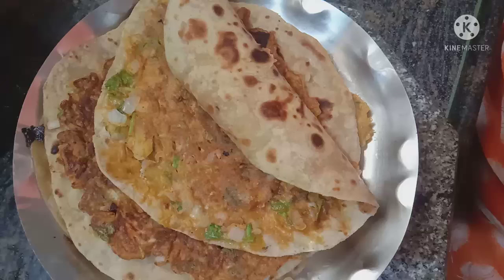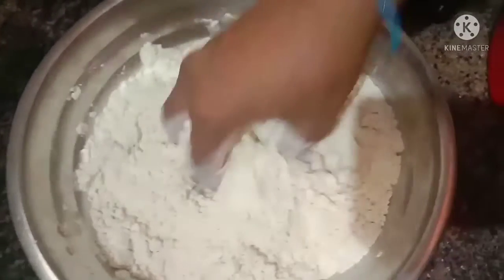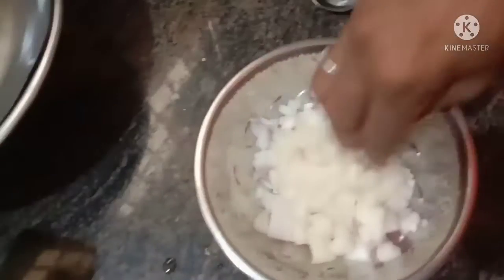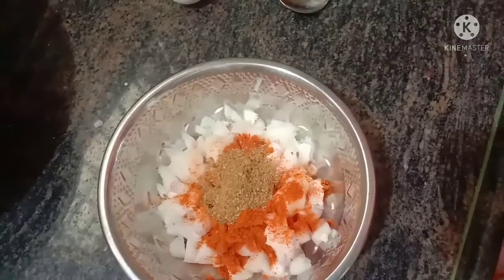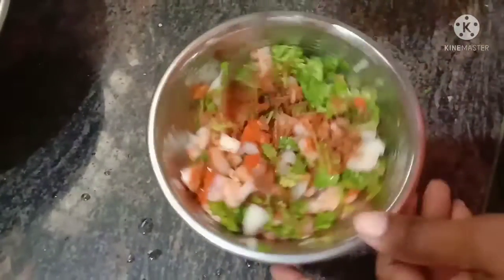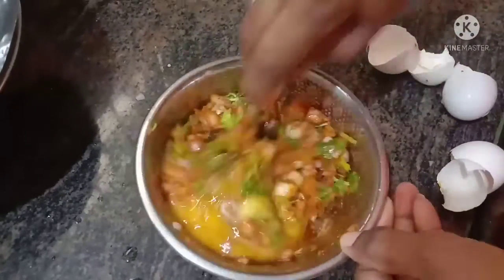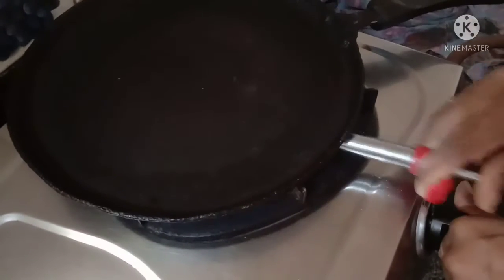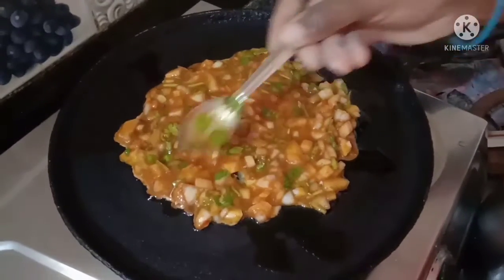కోడిగుడ్డు చపాతీ🤤🤤//Egg chapati// Without cheese,Butter//@honeysaikitchenandvlogs7865